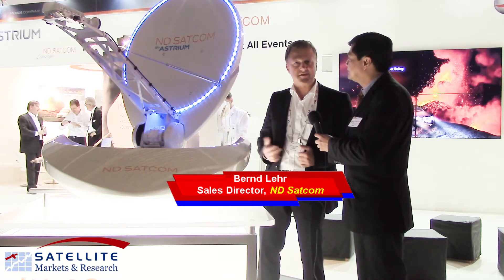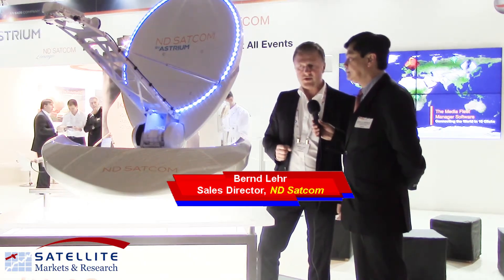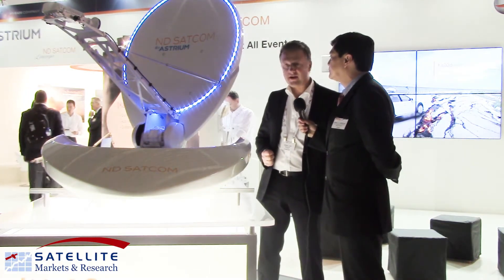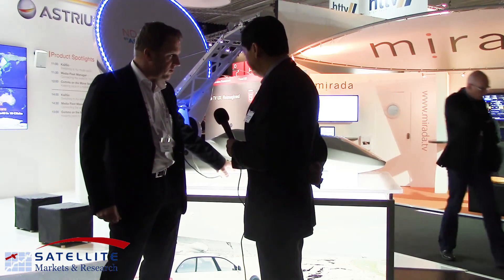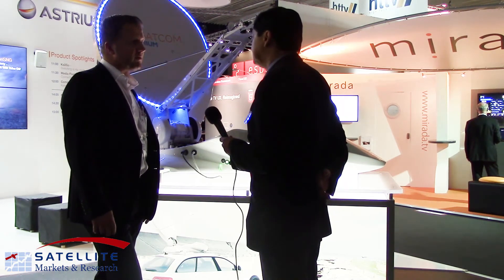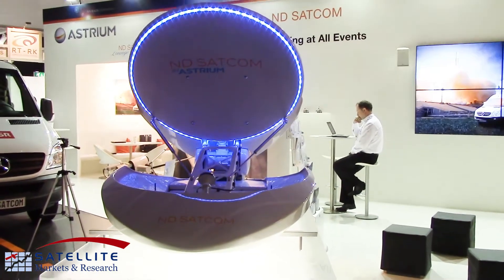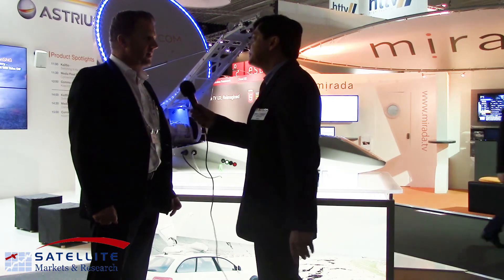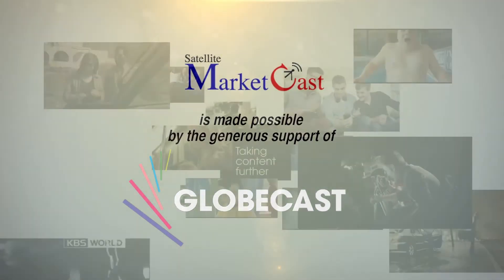Interview with Bernd Lehr, Sales Director of ND Satcom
At IBC 2013 in Amsterdam, the Netherlands, Satellite Markets and
Research Editor-in-Chief Virgil Labrador spoke with Bernd Lehr, Sales
Director of ND Satcom on the new Ka2Go moible antenna product they
launched at the IBC.